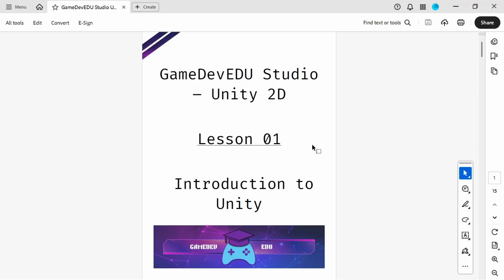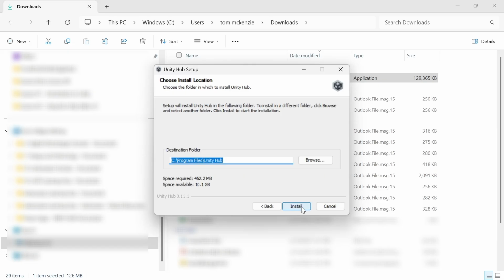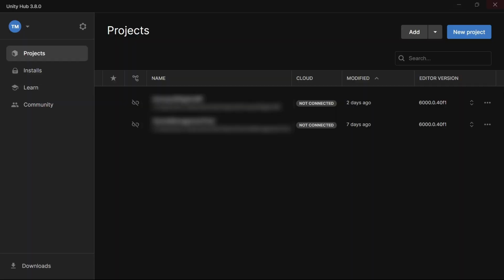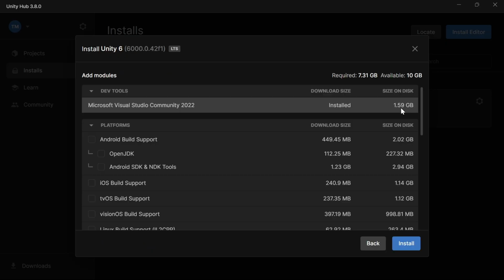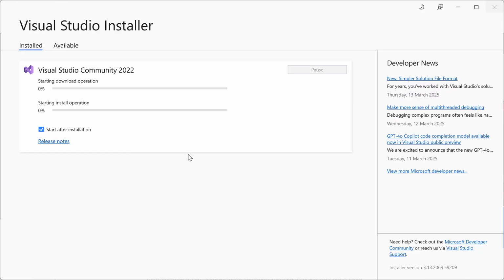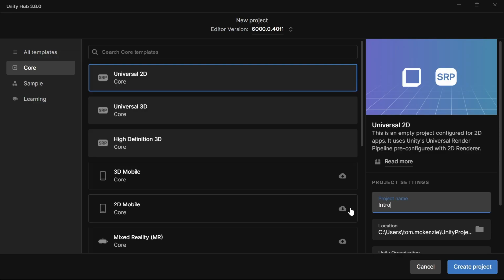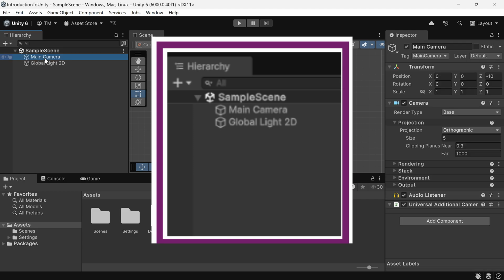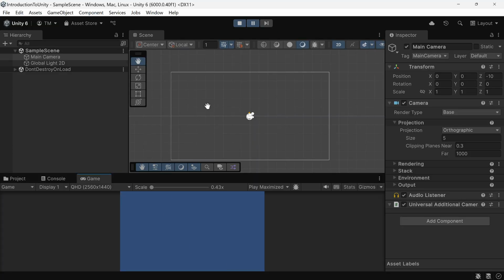Installing Unity and Visual Studio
00:00 - Welcome to GameDev EDU!
00:10 - Installing the Unity Hub
01:58 - Installing the Unity Editor
03:25 - Installing Visual Studio Community
04:24 - Creating a new project in Unity
05:21 - Unity UI Overview

In this video, we get you set up to begin creating your very own awesome games in Unity! We cover installing the Unity Hub and Editor, Visual Studio as our code editor and setting up a new Unity Project (plus a little teaser of the Unity UI!)

After watching this video, you'll have all of the tools you need to jump into Unity and begin creating!